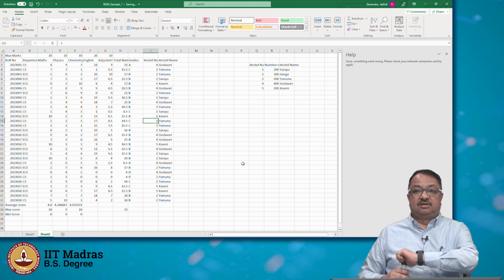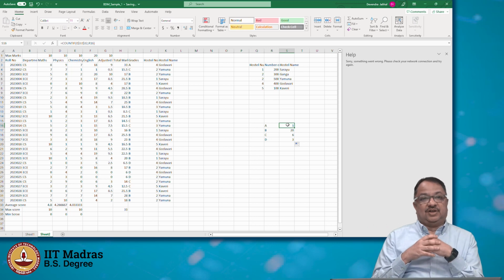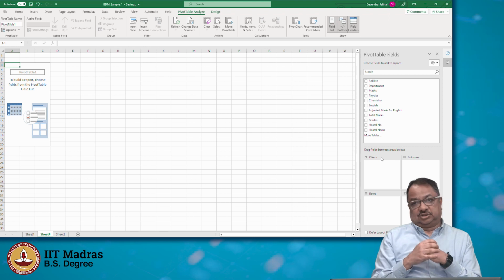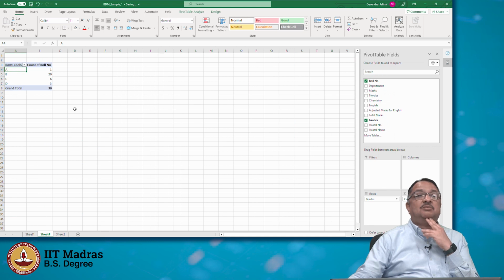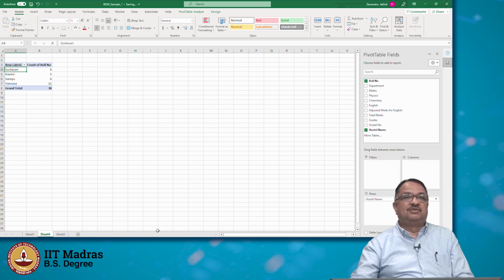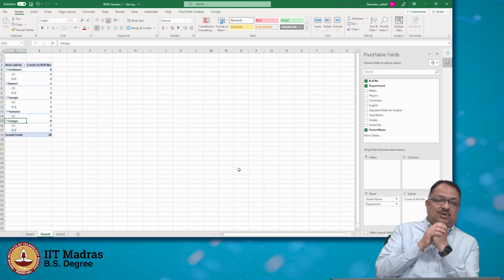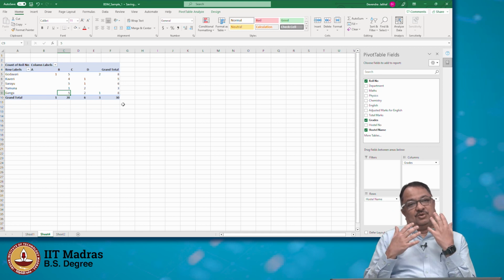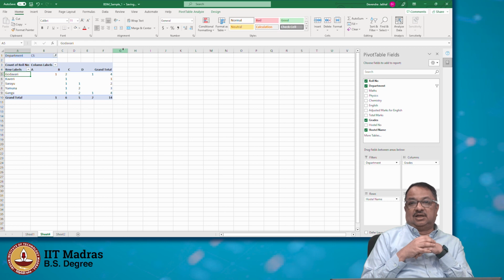W4_L1: Introduction to pivot tables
Video Overview
Setting up rows, columns, and data in Pivot Tables, summarizing data, and using filters in Pivot Tables are the focus of this lecture.Unlock the full potential of Pivot Tables in Excel with this beginner-friendly session. Learn how to create Pivot Tables to quickly analyze and summarize your data. We walk through the key components including rows, columns, values, and filters, helping you uncover patterns and answer complex questions with ease.
Whether you're a student, analyst, or professional, this session will boost your confidence in using Excel for data analysis, reporting, and productivity.